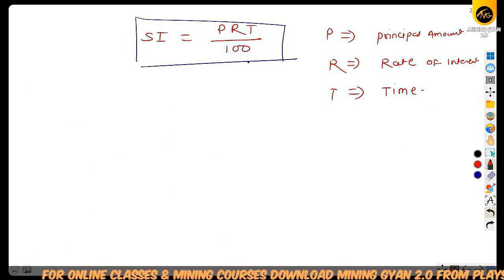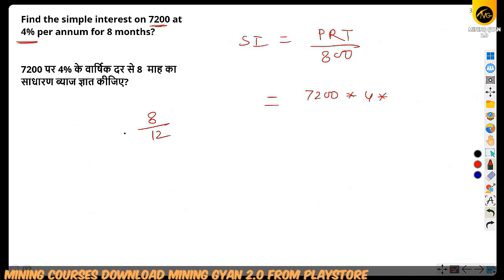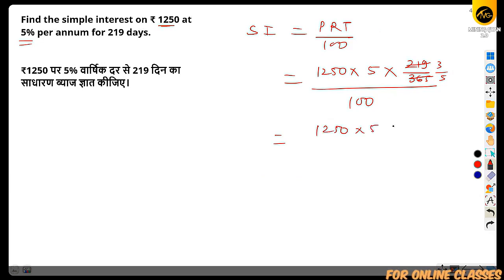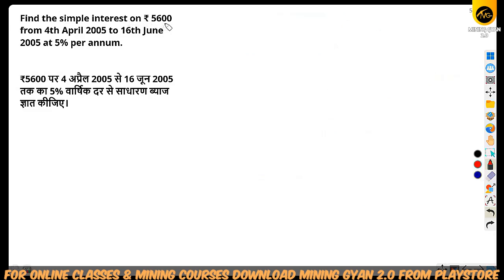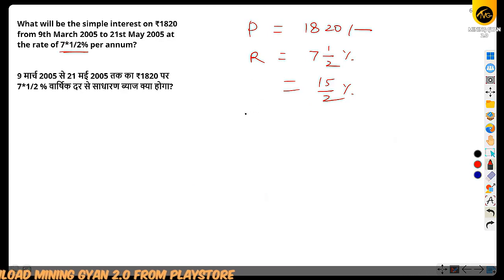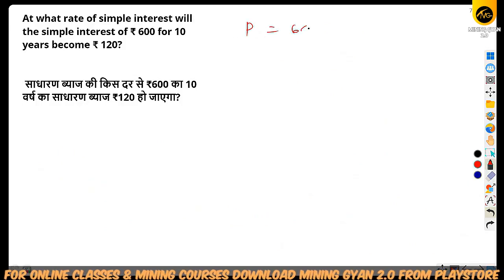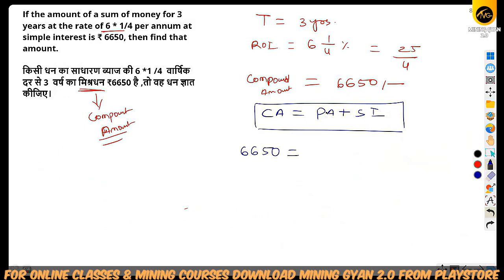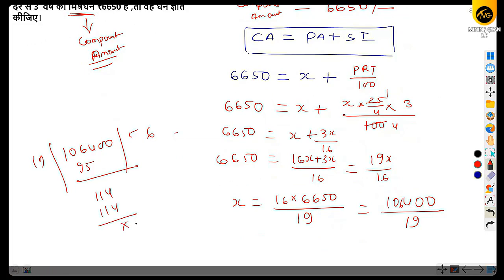SCCL MT COURSE || Non Tech || Quant Aptitude || LECTURE 14 || by RAM Sir || Mining Gyan